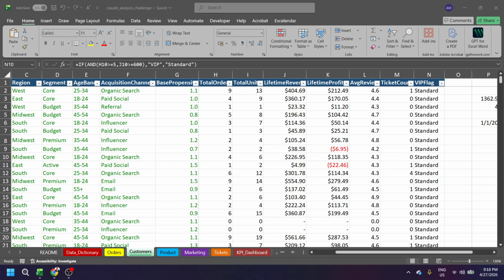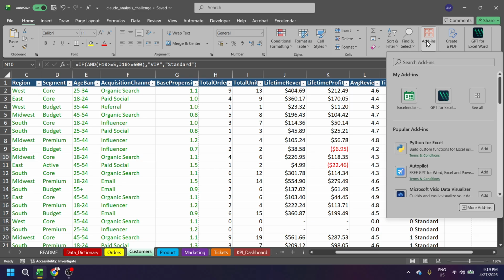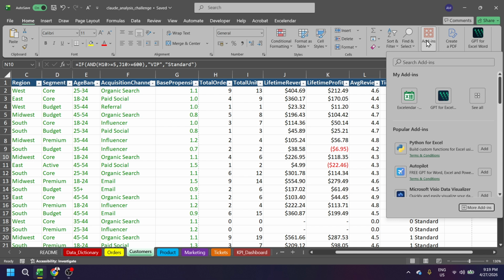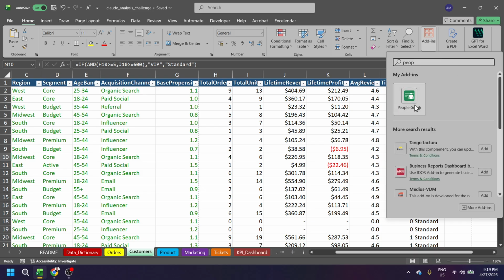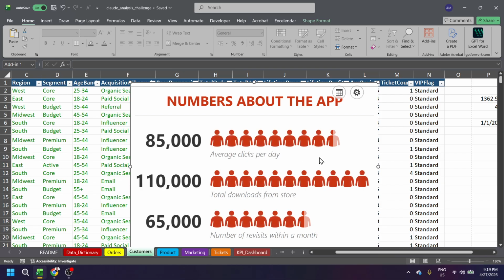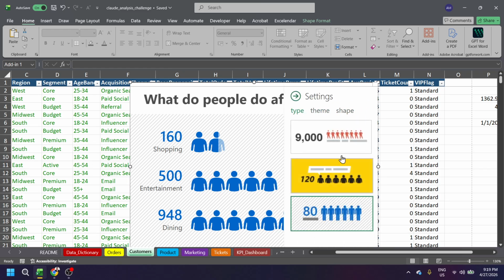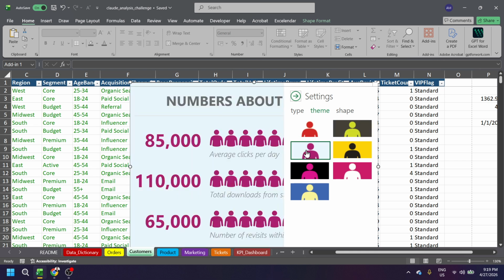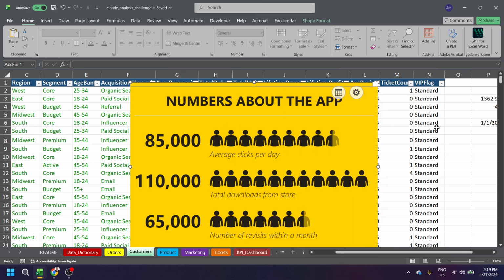How to Use People Graph in Excel (Tested)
In this video, we discuss how to use People Graph in Excel to create engaging data visualizations. You'll learn how to add the People Graph add-in, connect it to your data, and customize icon styles and themes to turn raw counts into a polished visual story. We also cover practical tips like keeping category names short and adjusting the value per icon setting.

00:00 Introduction to People Graph
00:22 Adding People Graph to Excel
00:43 Searching for People Graph Add-in
01:03 Adding the People Graph Add-in
01:27 Connecting Data to the Graph
01:38 Customizing Icon Style and Colors
01:55 Practical Tips for Better Graphs
02:07 Exploring Icon Shapes and Themes
02:19 Resizing and Changing the Title